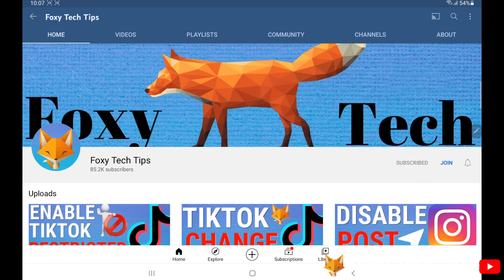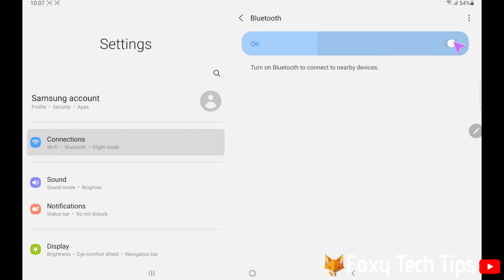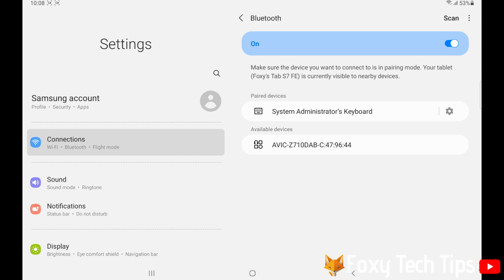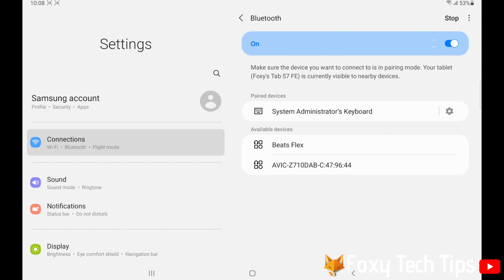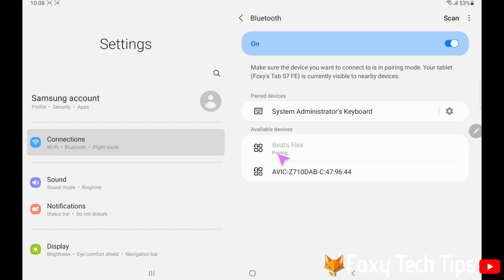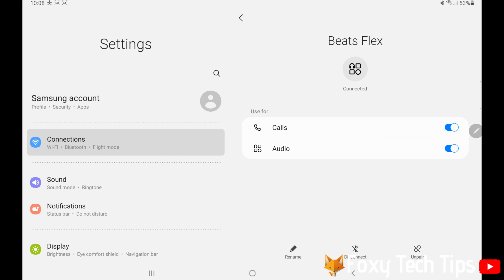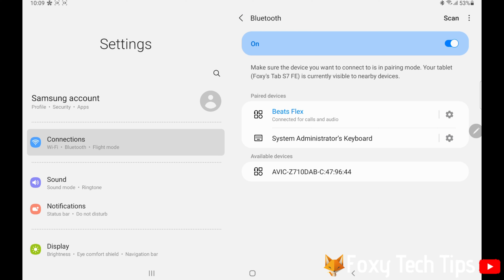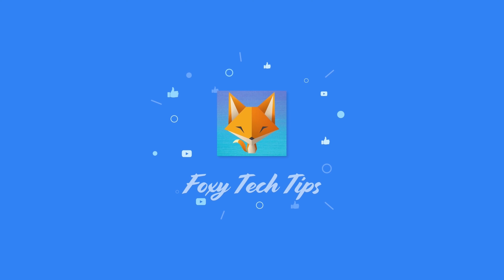How To Connect Galaxy Tab To Bluetooth Device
Easy to follow tutorial on connecting a bluetooth device to your Samsung Galaxy Tab. This works for all bluetooth devices such as earphones, headphones, keyboards, mice, speakers etc. Learn how to connect Galaxy Tab to a bluetooth device now!

Steps:

- Open up the settings app on your tablet.

- Tap on the ‘connections’ tab on the left sidebar, then tap ‘bluetooth’ from the right sidebar.

- Tap the toggle to switch bluetooth on if it isn't on already.

- Now you need to put your bluetooth device into pairing mode.

- The device should appear under available devices.

- If it doesn't appear you can try turning bluetooth off and on again, this worked for me.

- Now tap on your devices name.

- You will now get a pairing request popup, tap ‘pair’.

- Your device is now connected, if you tap on the settings icon to the right of the device you can disconnect, unpair, and rename it.